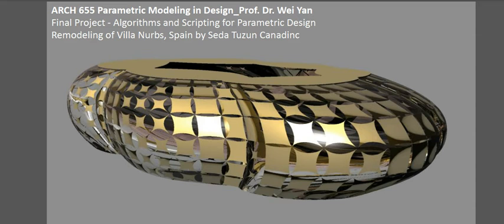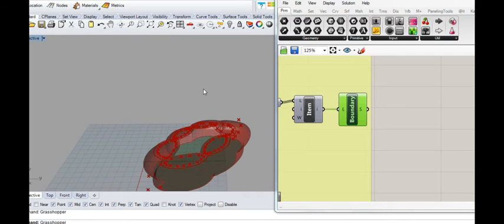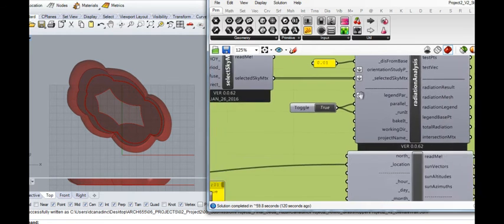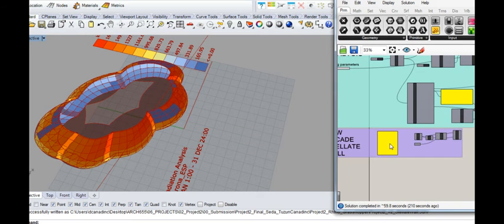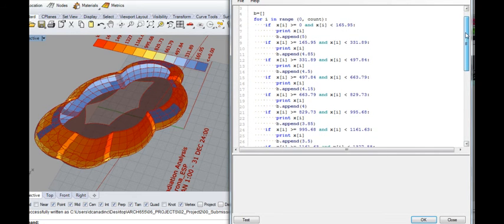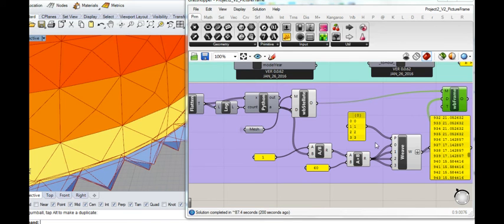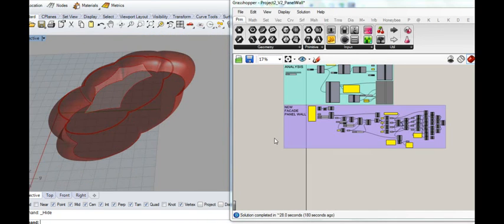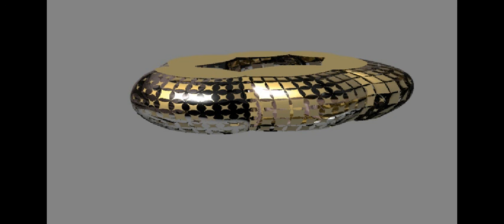Facade Design Grasshopper/Ladybug